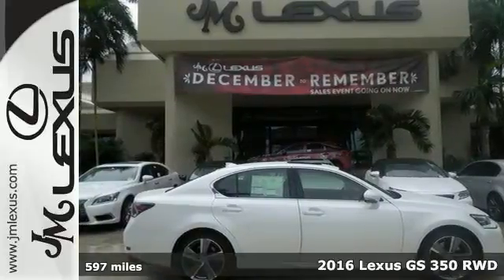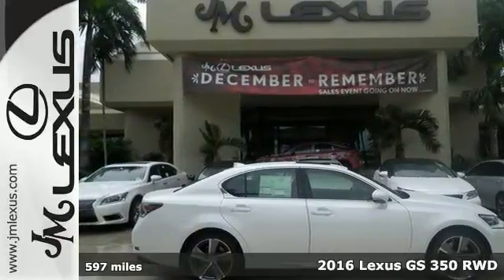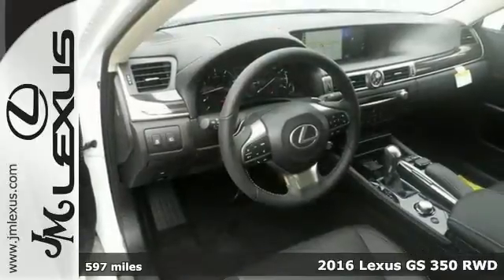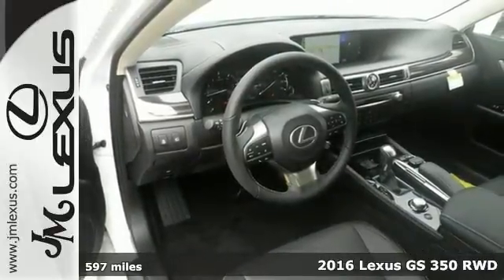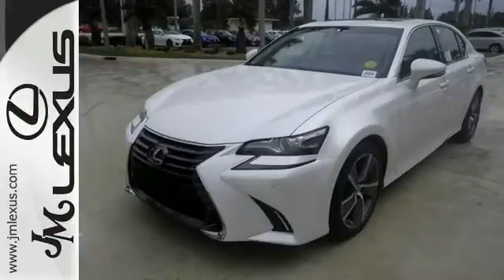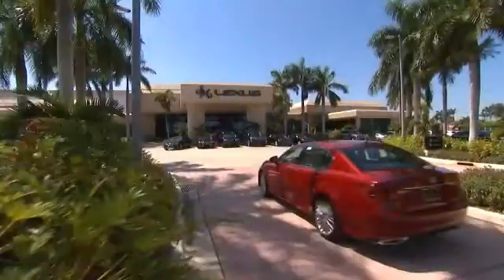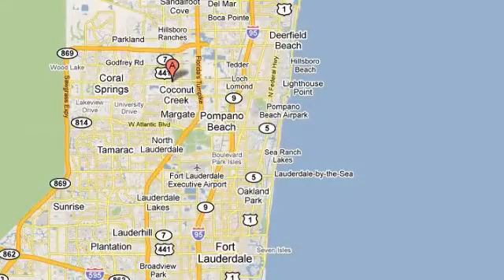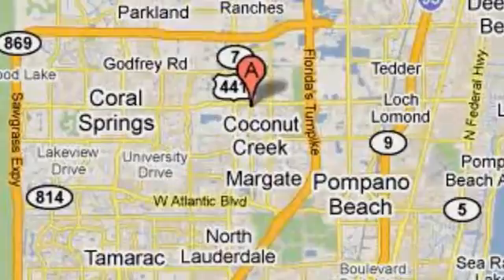New 2016 Lexus GS 350 RWD Margate FL Ft-Lauderdale, FL #603723 - SOLD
Year: 2016
Make: Lexus
Model: GS 350 RWD
Trim: 4DR SDN RWD
Engine: 3.5L V6
Transmission: Manual 8-Speed
Color: Eminent White Pearl
Interior: Black leather with Gray Sapele wood with Aluminum
Stock #: 603723
VIN: JTHBZ1BL2GA000807
You are currently viewing a new 2016 Lexus GS 350 RWD with JM Lexus the #1 Volume Lexus Dealer since 1992! Thank you for your interest. We look forward to working with you. Stock #: 603723 Exterior: Eminent White Pearl Interior: Black leather with Gray Sapele wood with Aluminum Trim: 4DR SDN RWD JM Lexus 5350 West Sample Rd Margate FL 33073

Address:
5350 W Sample Rd